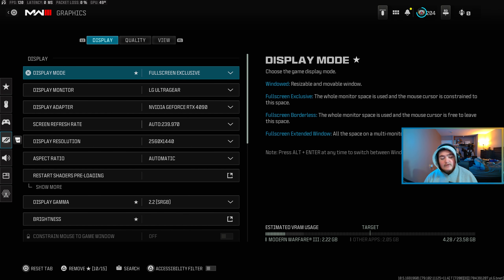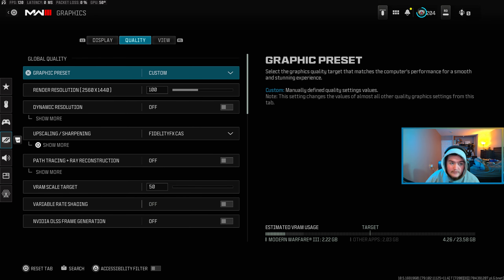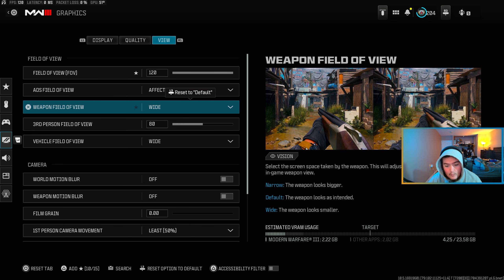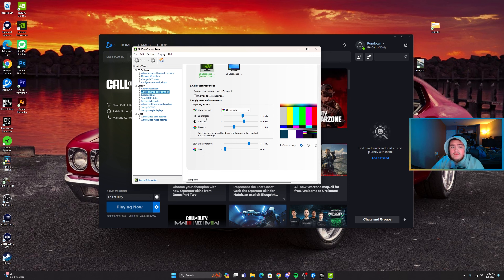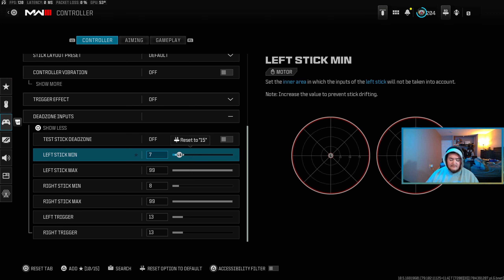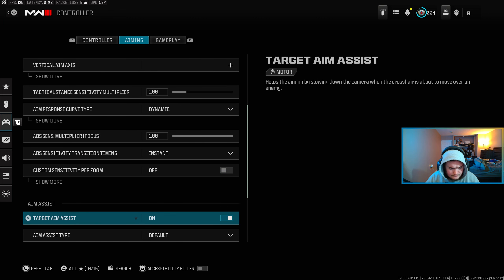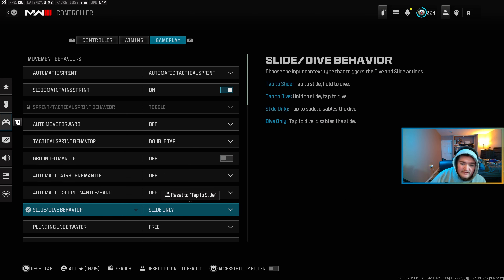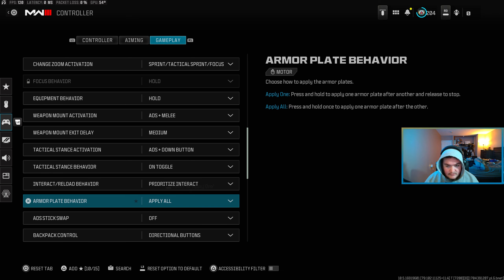BEST WARZONE SETTINGS FOR WZ3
Hope you guys enjoyed, share with friends and family